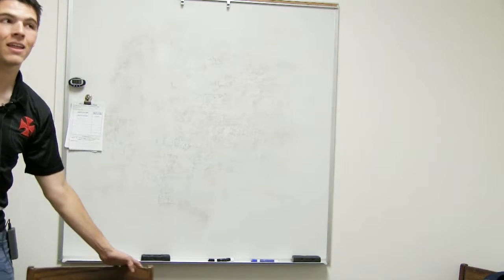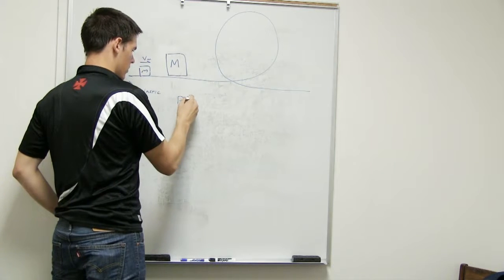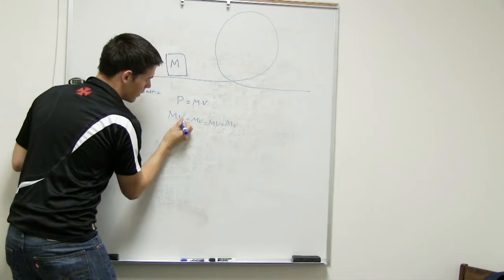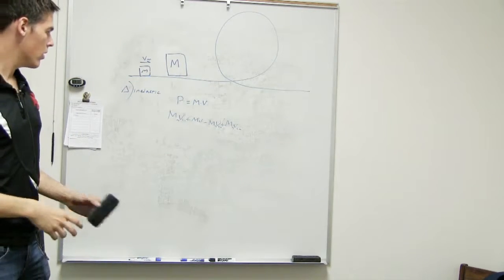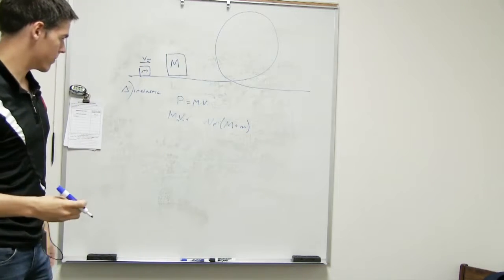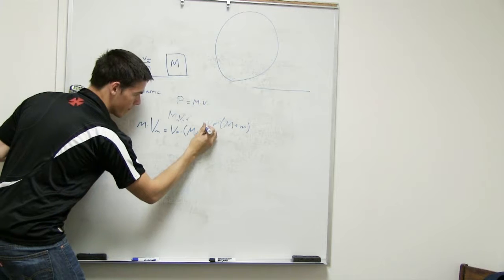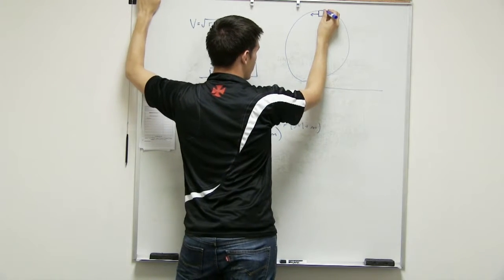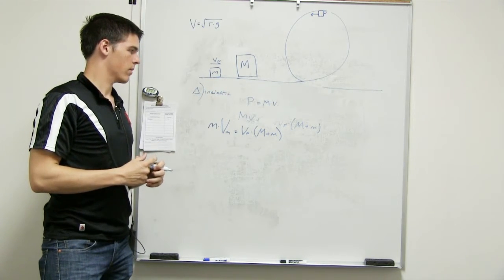Momentum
An explanation of momentum